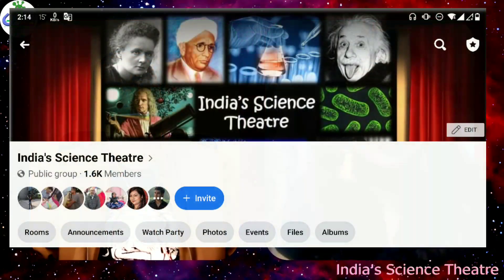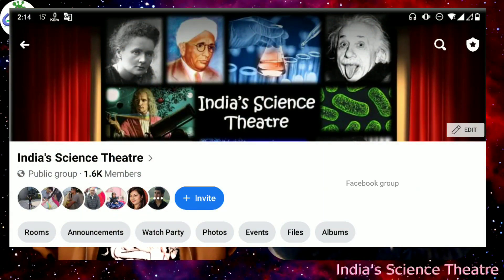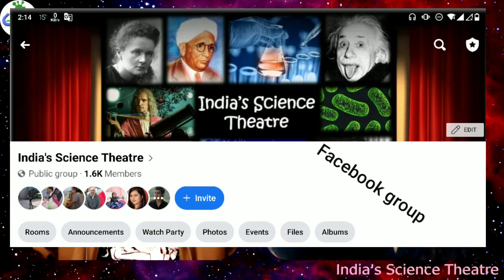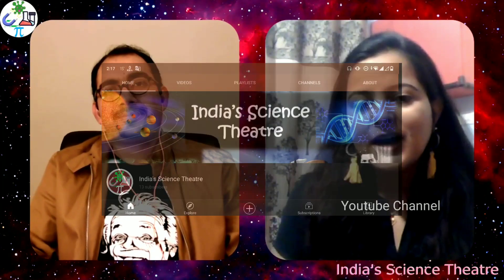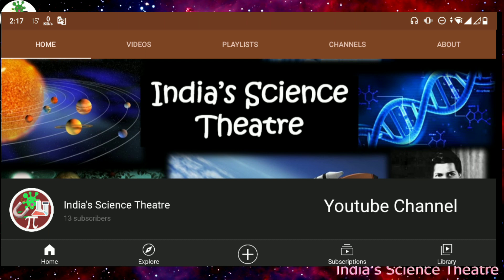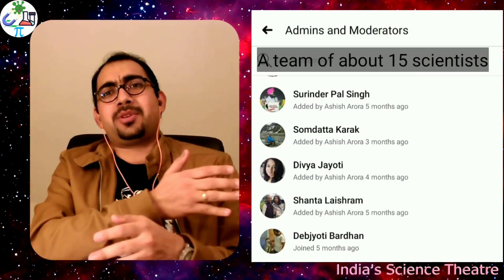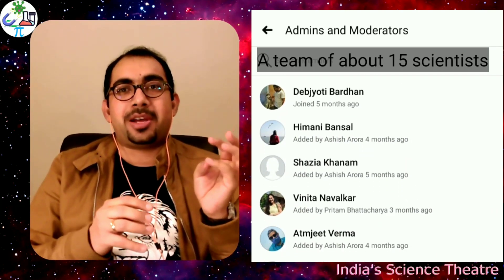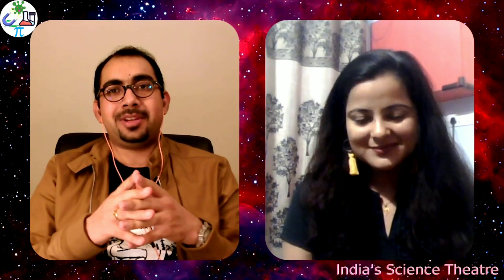Introducing India's Science Theatre: Your own Science Channel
We are a team of Scientists of Indian origin, with a single goal: to take the excitement of Science to every corner of India in the easiest possible languages and in a way which is fun. We plan to launch Science shows on YouTube in the upcoming weeks and months. Thank you in advance to spread the word, and to help the cause.